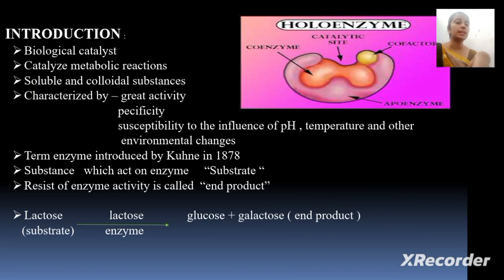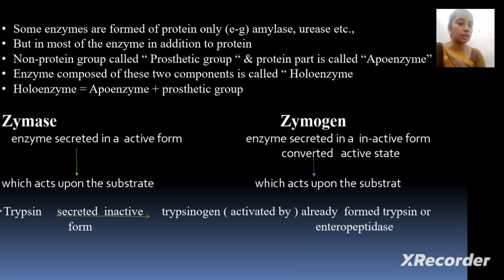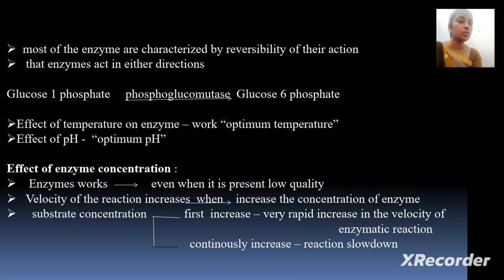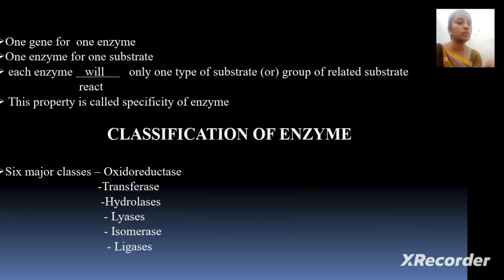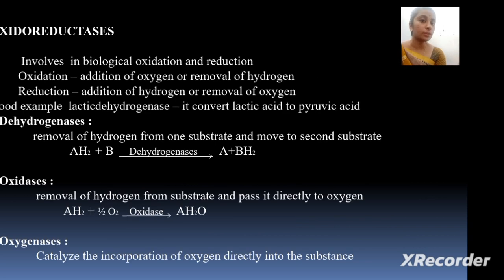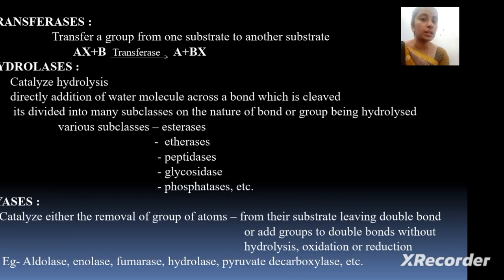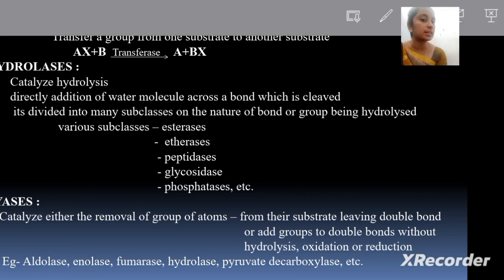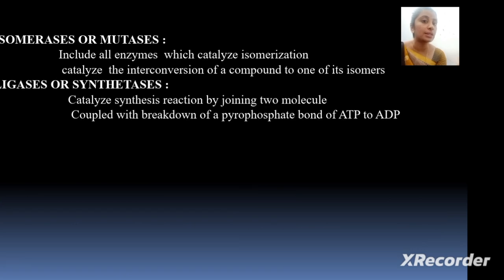Enzyme Involved in digestion